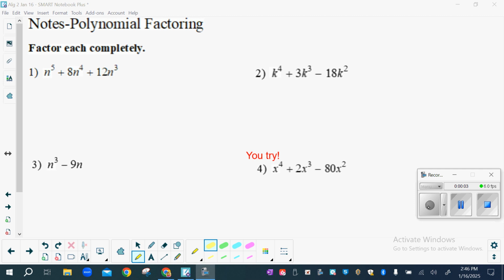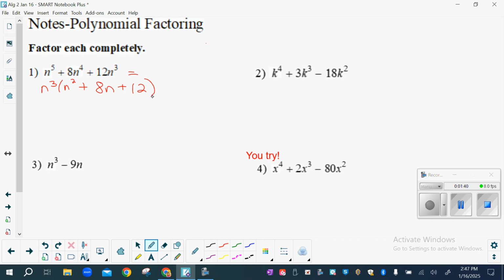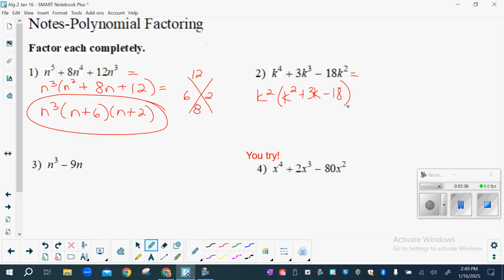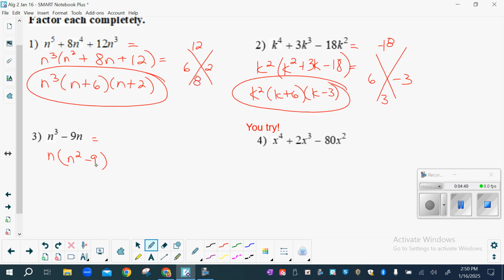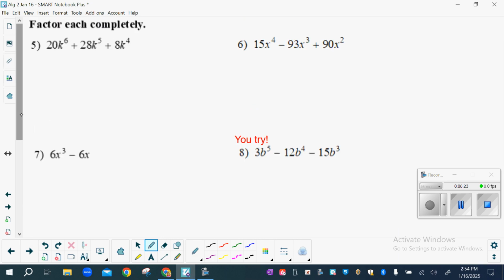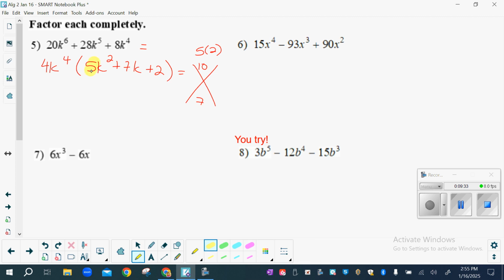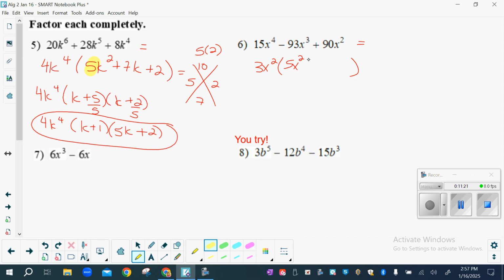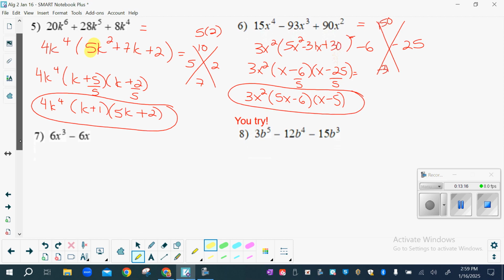January16 0304 Alg 2